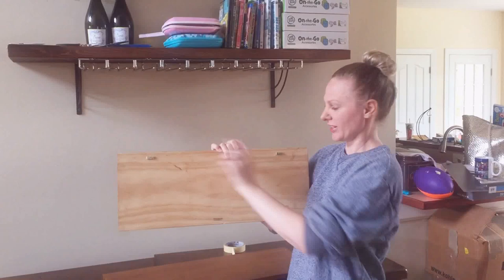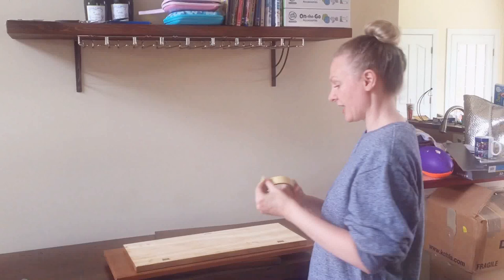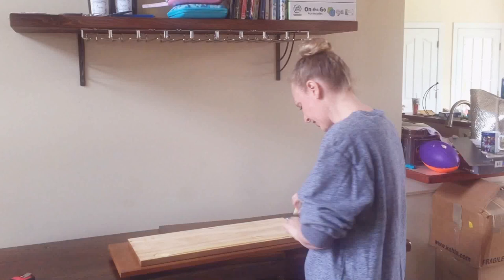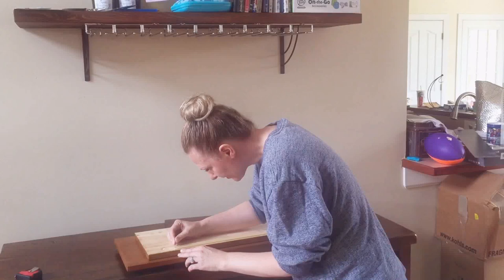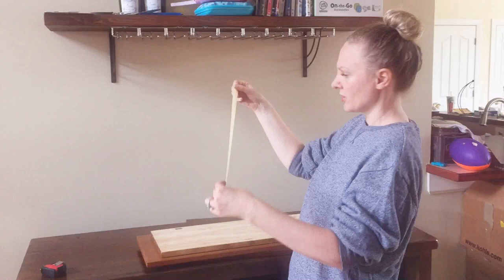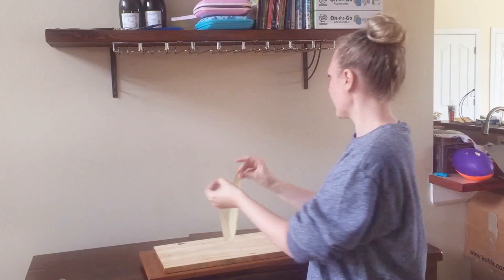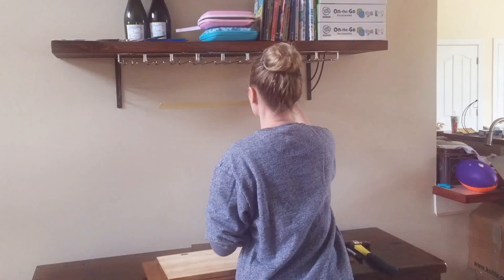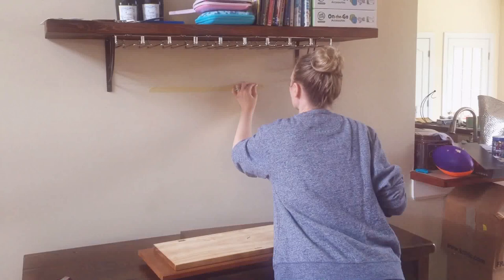How to hang pictures with two hangers easy shortcut for hanging things life hack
This little shortcut only takes a couple minutes to watch but will save you headaches for the rest of your life. We move a lot with the military so my husband figured out a brilliant life hack to hang things that have multiple hangers on the back. No more banging multiple holes trying to get it level and right!